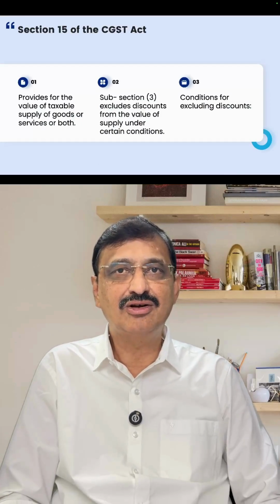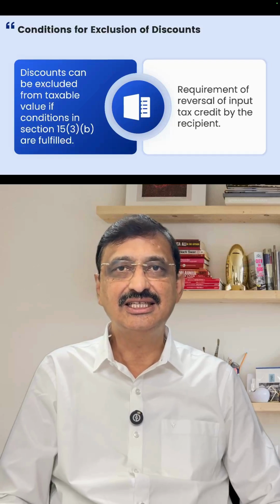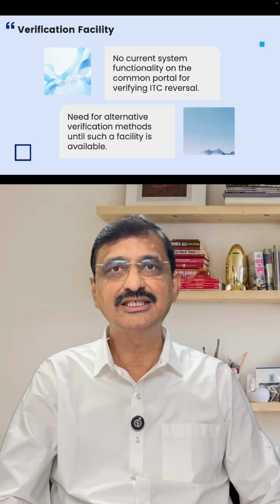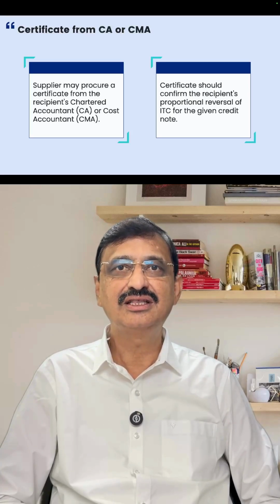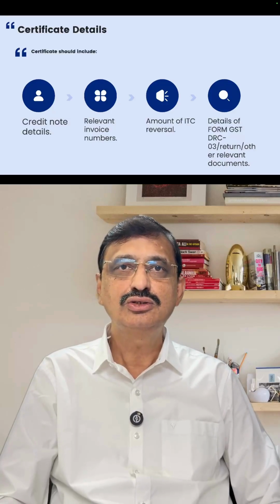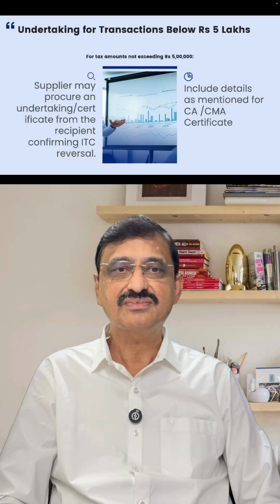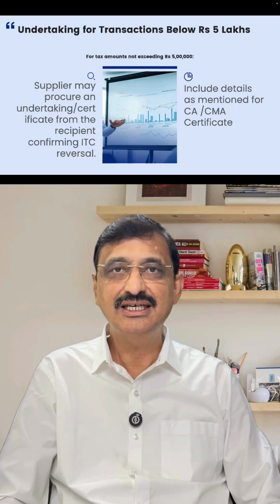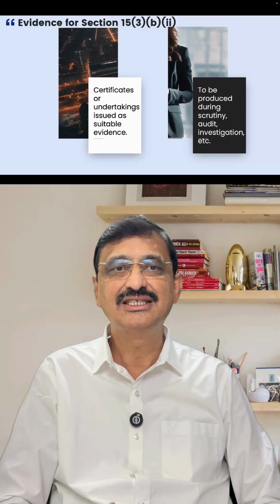Issued GST Credit Note? Check this update